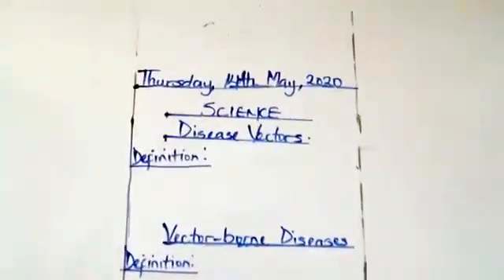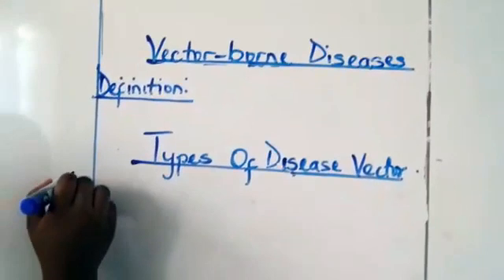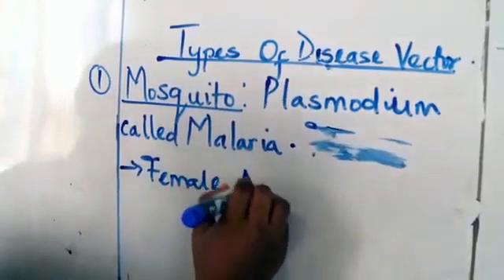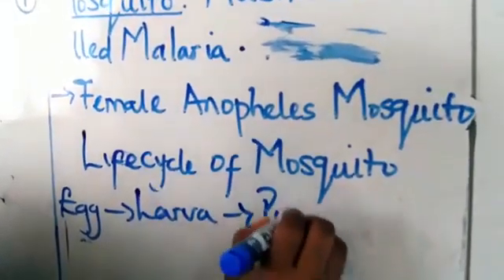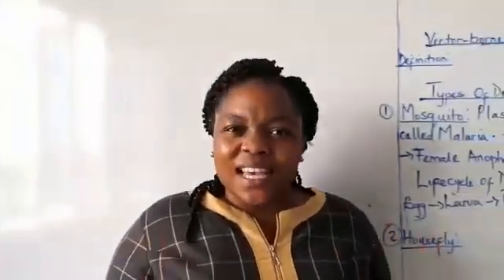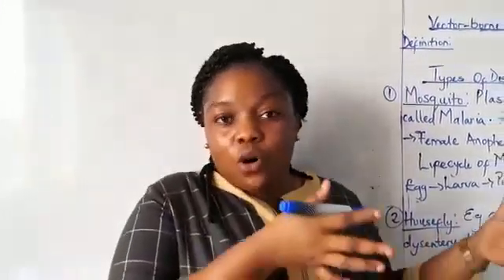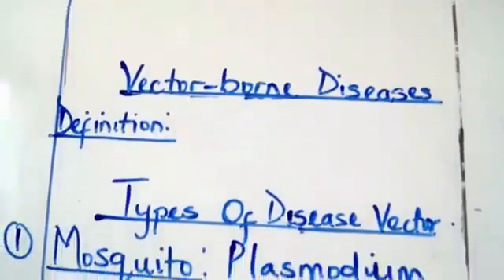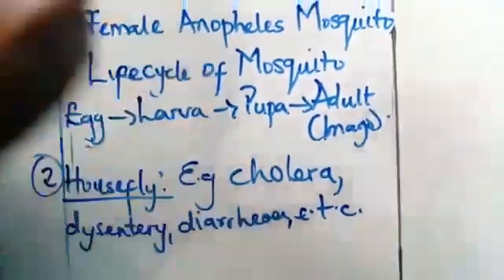SCIENCE (BASIC 6) 14-05-2020